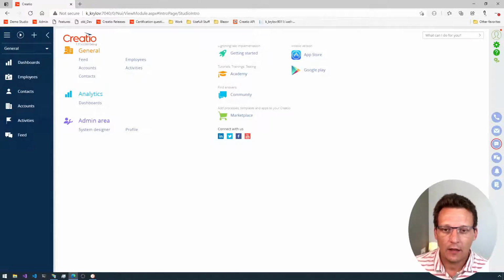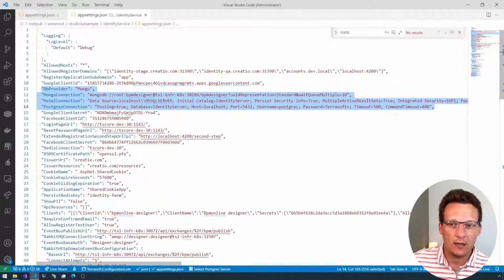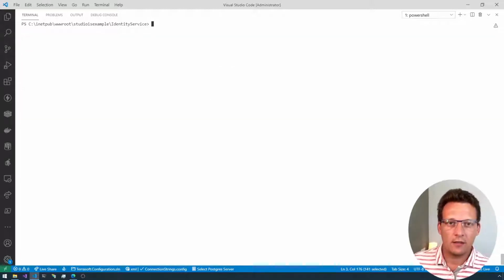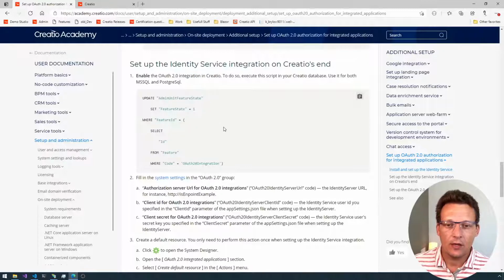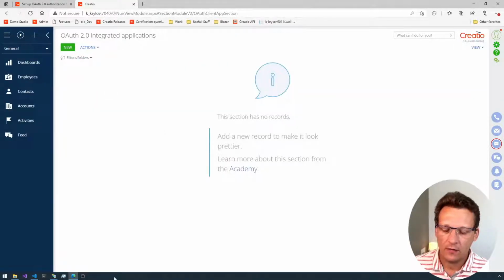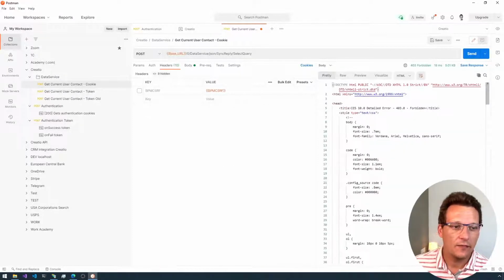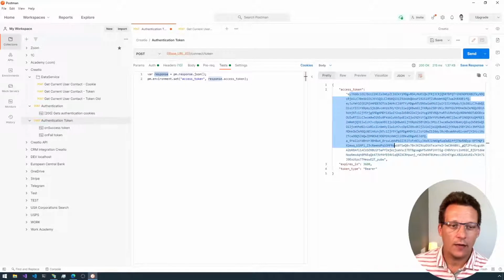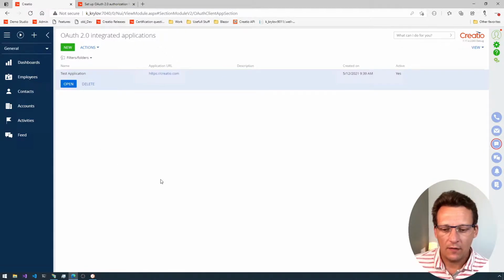Tech Hour - Integrate like a boss with Creatio, part 2 (Odata)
Learn how to use Identity service to authenticate request and execute data queries via OData and/or DataService, or Configuration Services